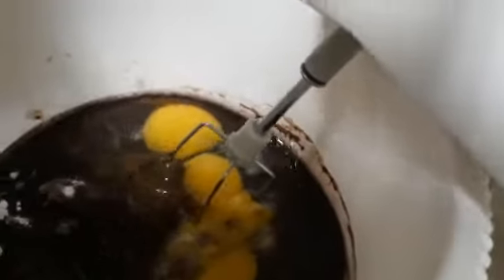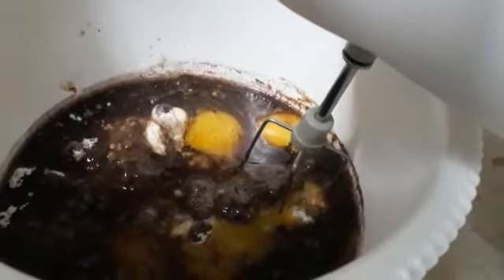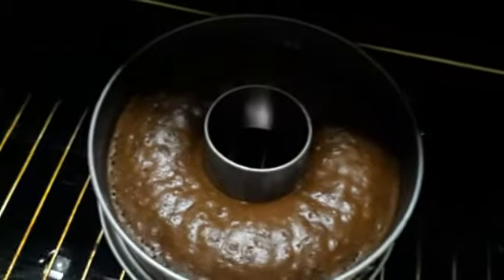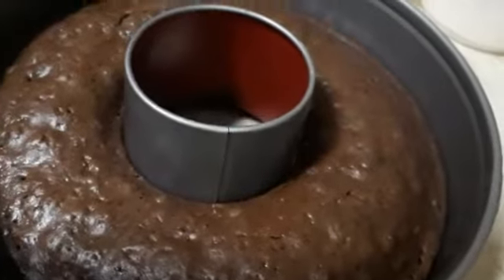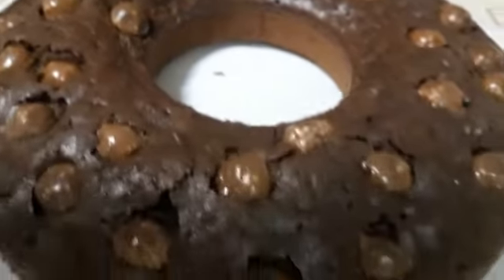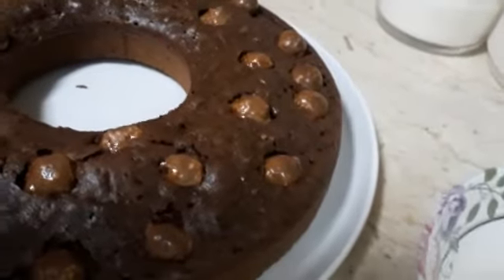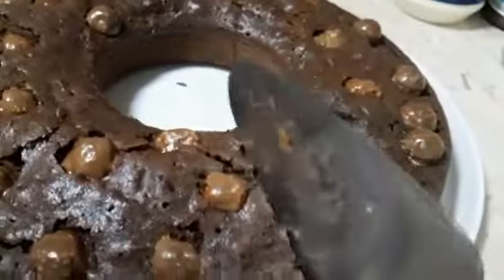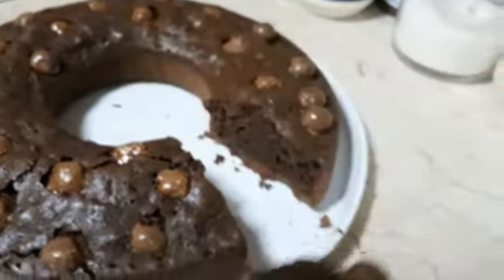Happy new year to all of us🥰🥰🥰 I bake chocolate cake with NES caffe for my new year looks lovely🍽🍽🍷🍷